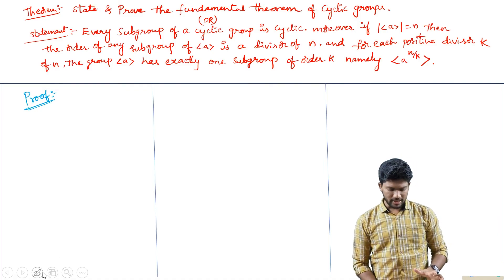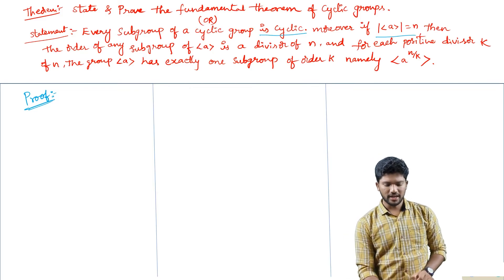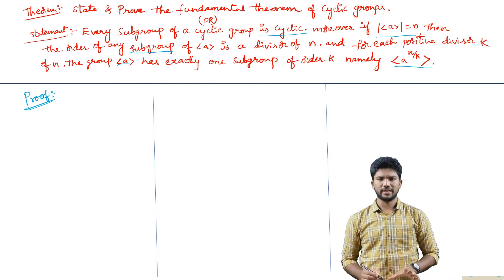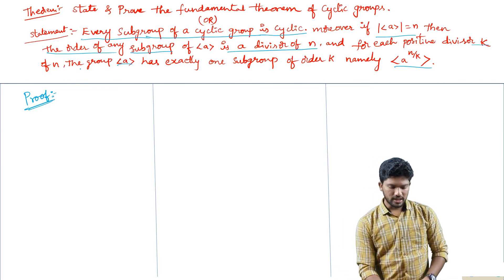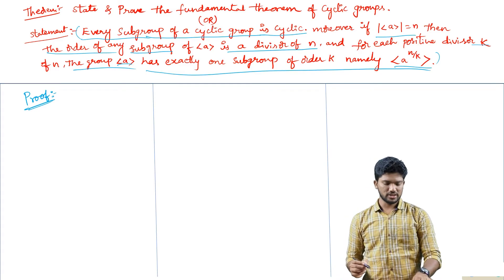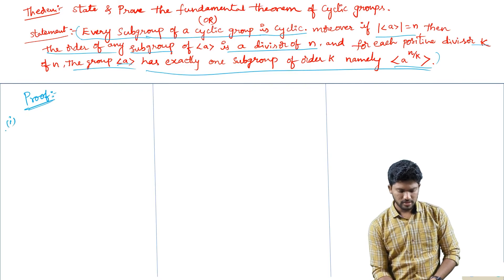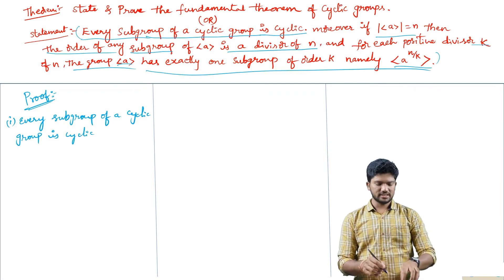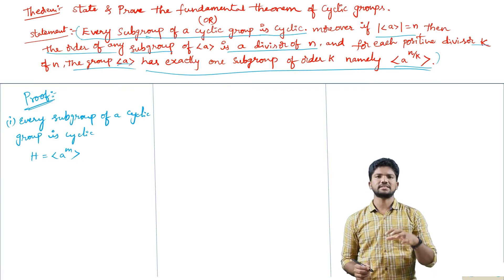FUNDAMENTAL THEOREM OF CYCLIC GROUP II ALGEBRA II SIA PUBLISHERS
Welcome to this detailed exploration of the Fundamental Theorem of Cyclic Groups in Abstract Algebra! In this video, we dive into one of the most important results in group theory, focusing on cyclic groups and their unique properties. Perfect for students and math enthusiasts, this video will help you understand the core ideas in a clear and approachable way.

🔹 What are Cyclic Groups? We'll start by defining cyclic groups, which are groups generated by a single element. These groups play a crucial role in many areas of algebra and number theory.

chapters

00:00 introduction
02:14 cyclic group is cyclic
03:00 subgroup of a order is division of n
11:15 the group of a has one subgroup